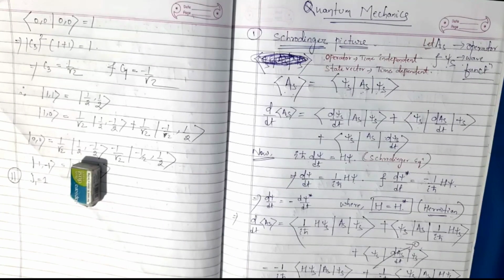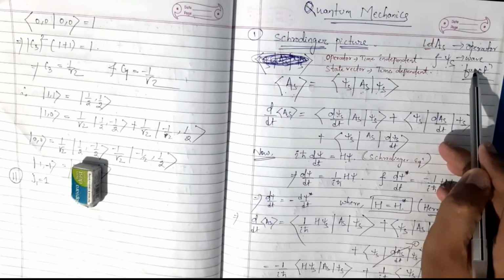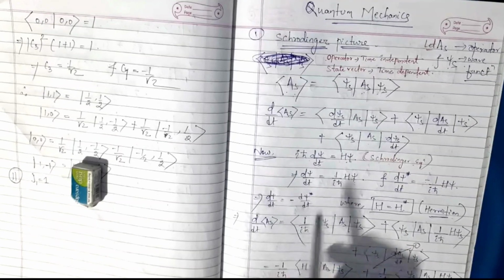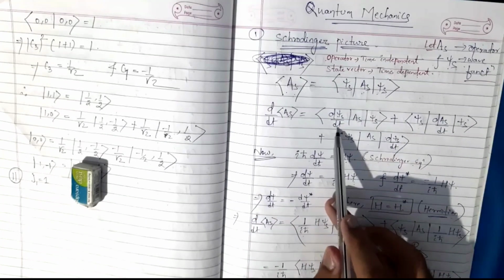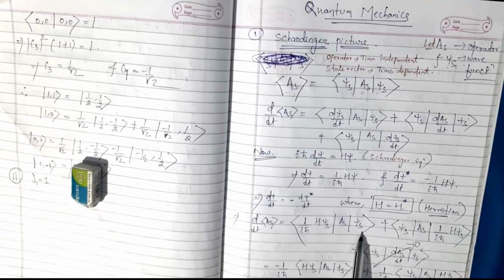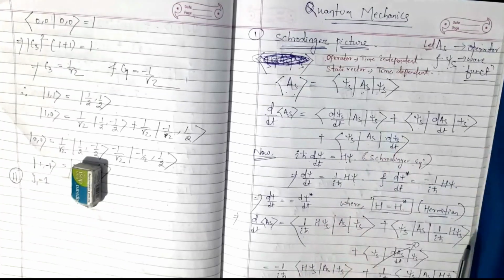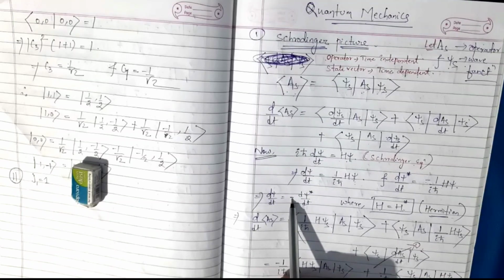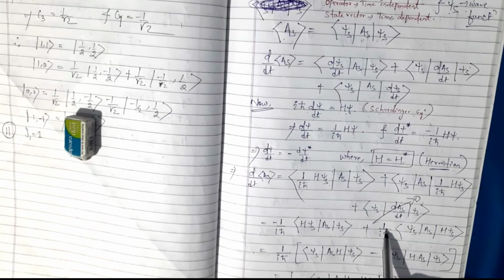Schordinger picture // with Exam notes// Quantum mechanics// MSc Physics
Jay Jagannath🙏 friends, welcome to our "Educational universe " Channel. In this channel you can get more video based on govt entrance exam, competitive preparation and educational updates with online information with valuable classes
                              For more video you can connect with our channel :-
1.cometative preparation
2.Job information
3.Educational updates
4.Govt entrance exam
5.schoolmate educational